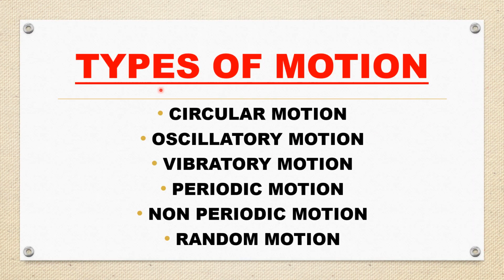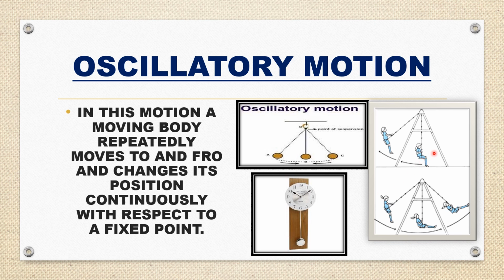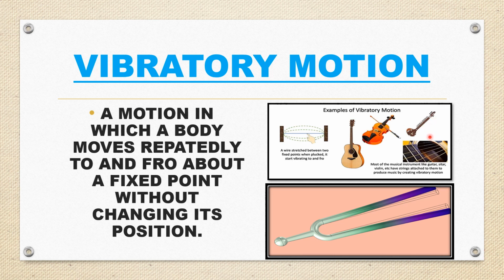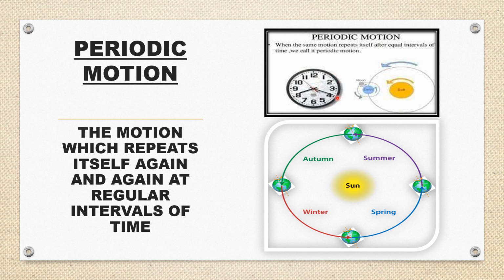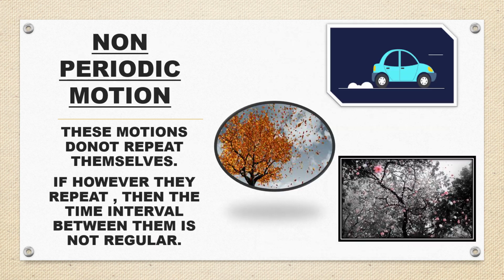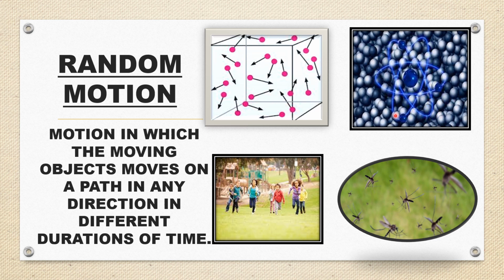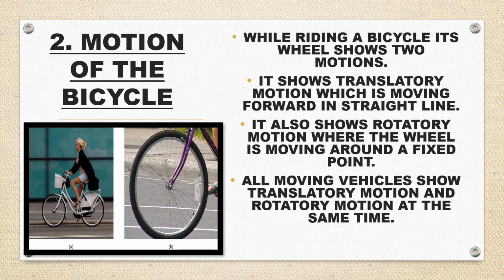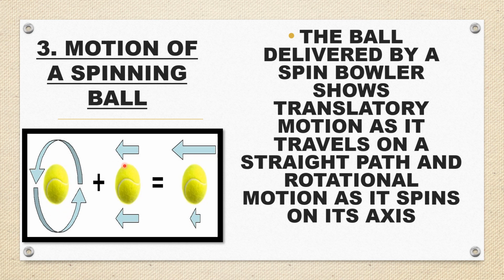STD 7 PHYSICS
MOTION - SECOND PRESENTATION